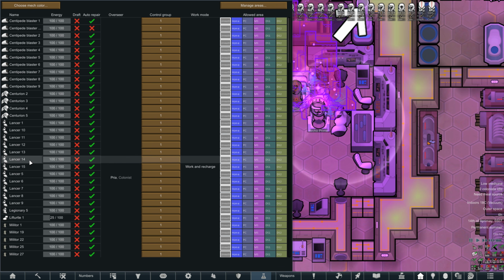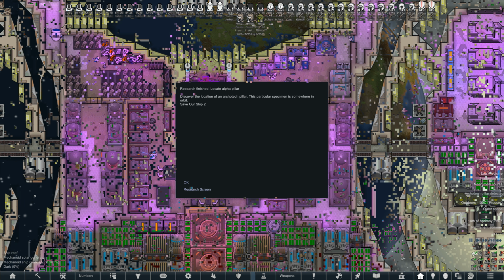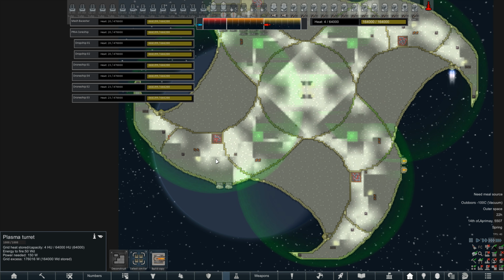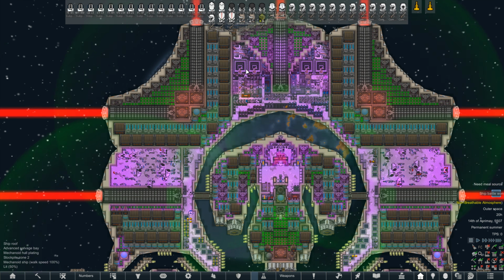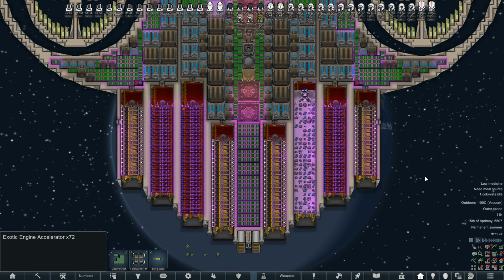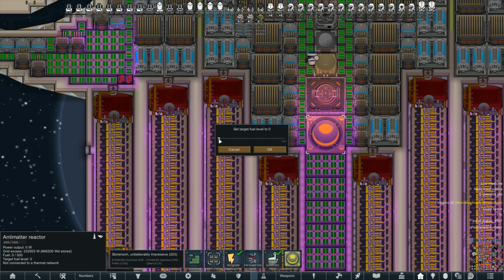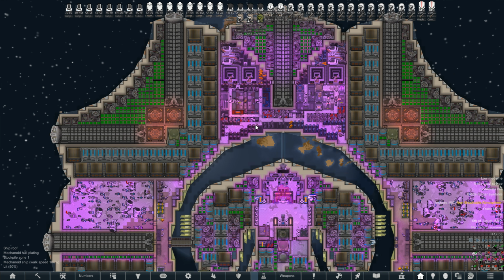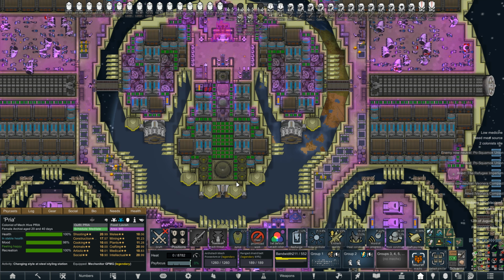Part 20: Mech Hive Pria [RimWorld]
The research shuttle Horizon has been adrift in space for untold centuries after fleeing a mechanoid attack on the starship it was assigned to. Aboard the Horizon a team of researchers finished a new type of AI, the Persona Recursive Intelligence Agent (PRIA) Core. They entered cryptosleep and trusted PRIA would bring them to a new world.